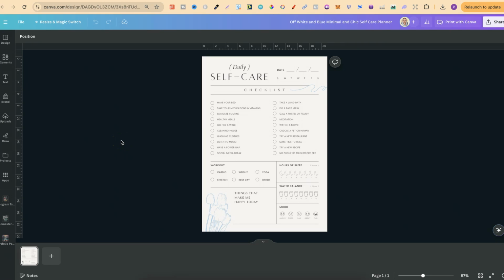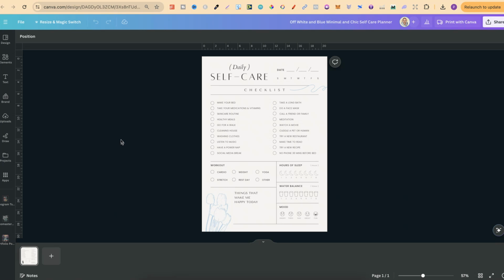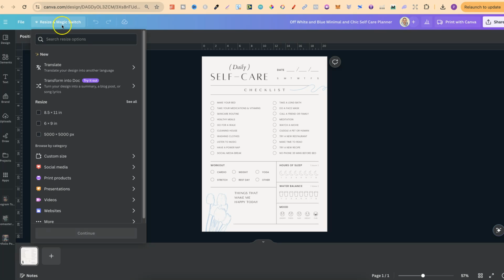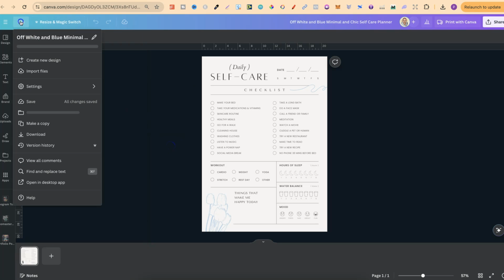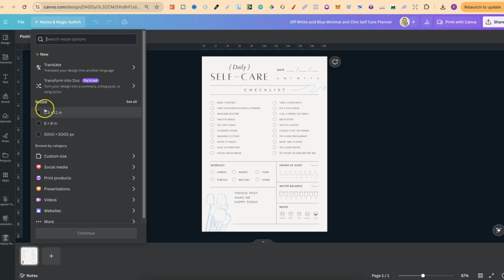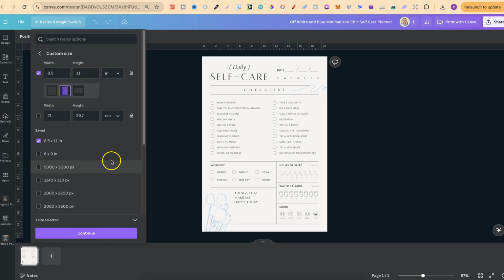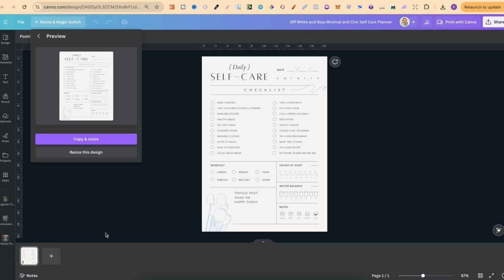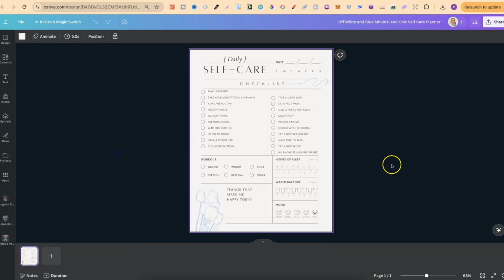How to Change Page Dimensions in Canva